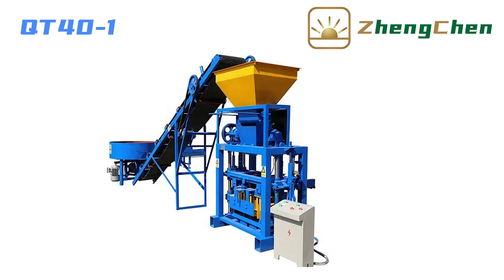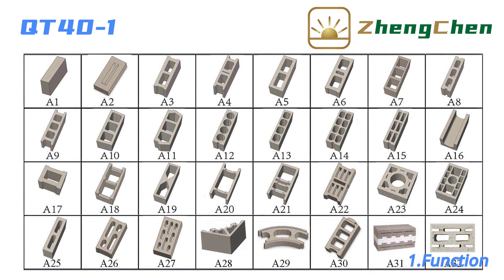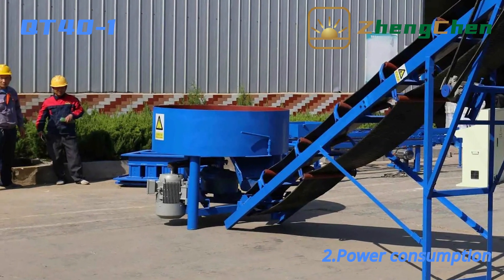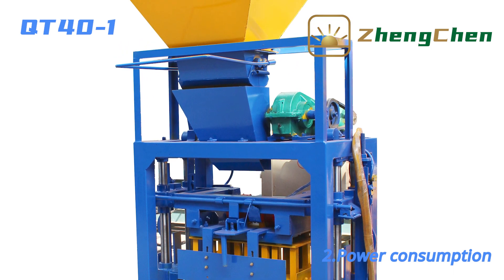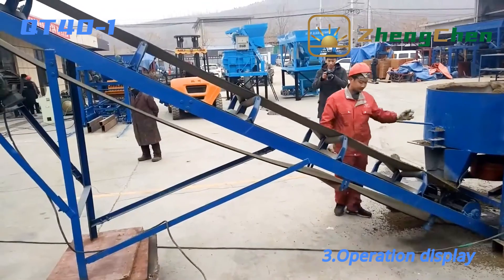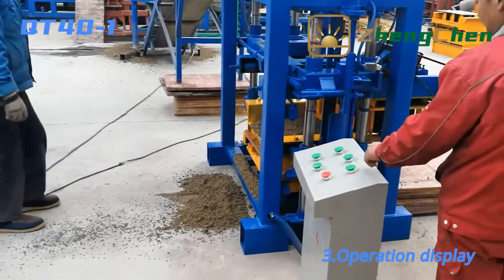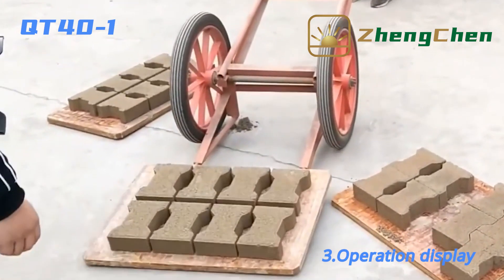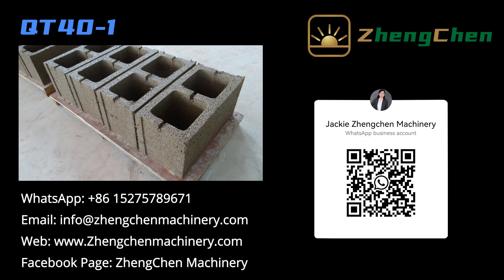Semi Automatic Small Sized Concrete Block Production Line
QT40-1 is a small sized concrete block production line. It is composed of pan mixer, conveyor belt and block machine. You can produce hollow block, solid block, paving block, etc. by changing mould.

Chapters
0:00 Video Content List
0:14 Function
0:29 Power Consumption
1:07 Operation Display
1:59 Contact Information

QT40-1 can produce many different concrete blocks by changing mould. They include hollow block, solid block, curbstone, interlocking paver, grass paver, Hourdi Blocks, Habiterra interlocking block and so on.

QT40-1 is the smallest concrete block production line. It is composed of pan mixer, conveyor belt, block machine. The power of the pan mixer is 7.5Kw. The power of the conveyor belt is 1.1Kw. The block machine equipped 5 motors: one 2.2Kw lifting mould motor, two 3Kw mould box vibration motor, one 2.2Kw top mould vibration motor, one 0.75 push-and-pull mould motor. The total power of the production line is 19.75 Kw.

Then we explore the operation of the machine together.
In the mixer, we add sand, cement, aggregate, water and other material.
Then the material is conveyed to the hopper of the block machine.
QT40-1 is a semi automatic block making machine. The worker need to feed the pallets manually. The length and width of the pallet is 850*450mm. The whole operation is integrated to the control box. Feeding material, taking shape, brick conveying, that's the full round of the block machine. The operation is very easy.

Regarding the manpower requirement of the full produce line, 3-4 workers will be enough. One workers prepare material, 1-2 workers control the block machine and one worker transport blocks.